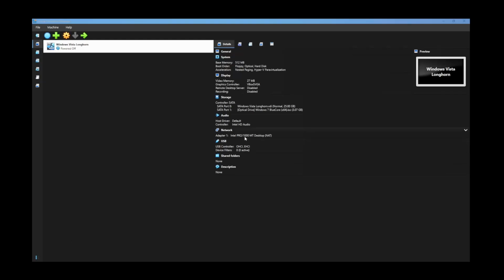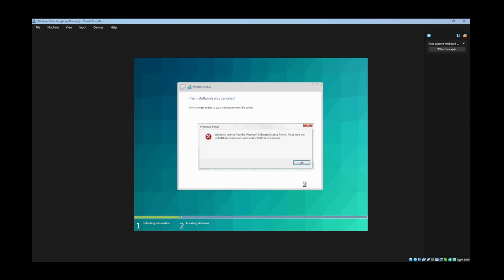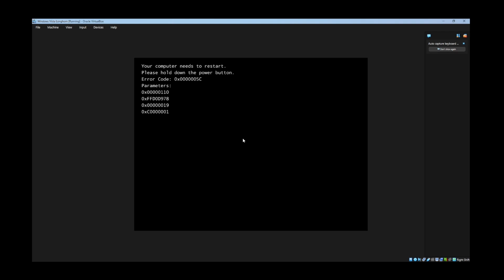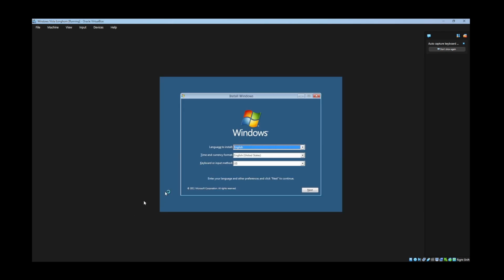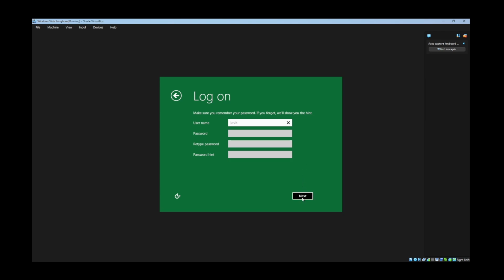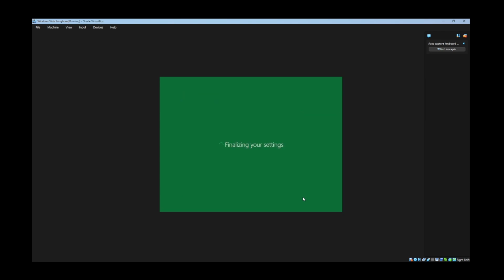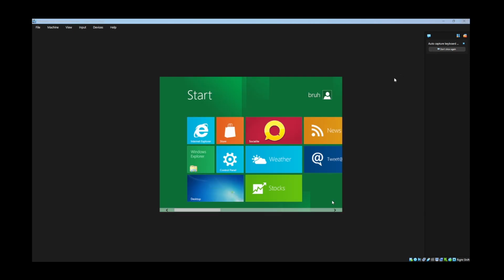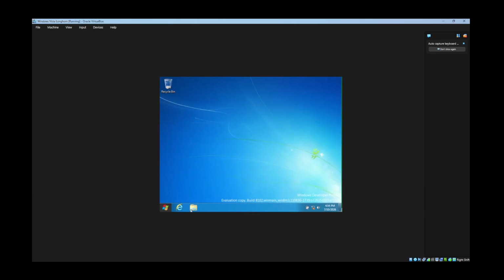Attempting to install Windows Blue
Today I will be attempting to install Windows Blue. Thank you to Good Kid for letting me use the music in my video. technology windows goodkid @GoodKidband